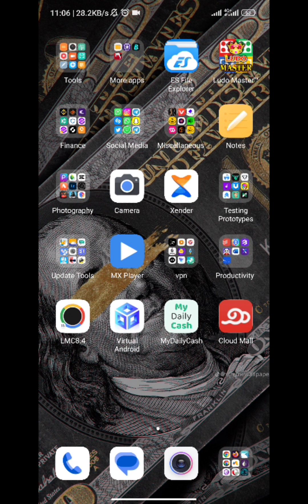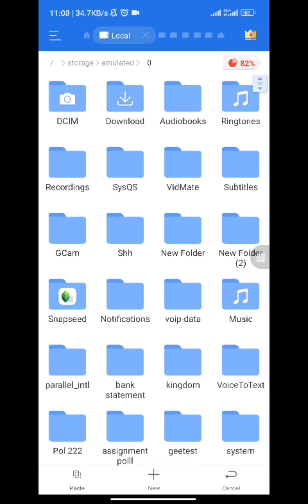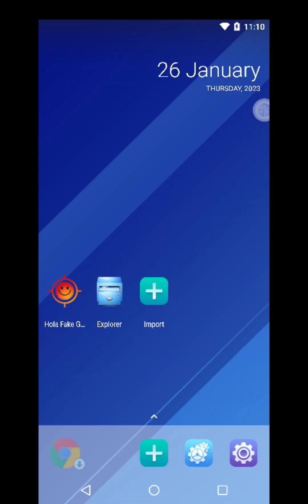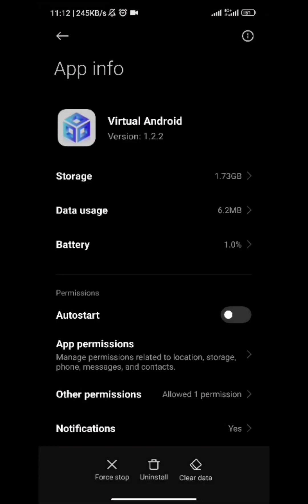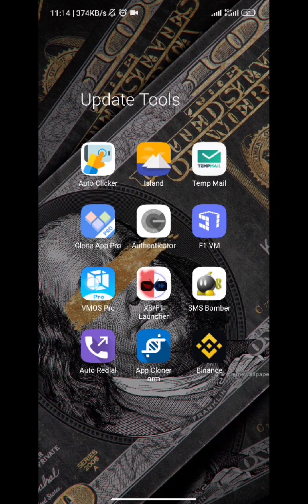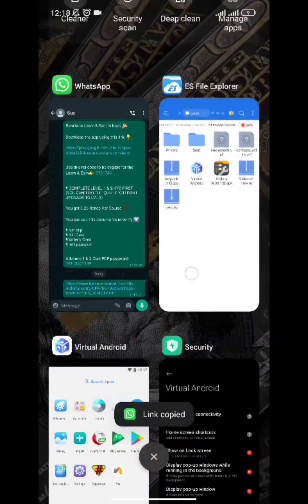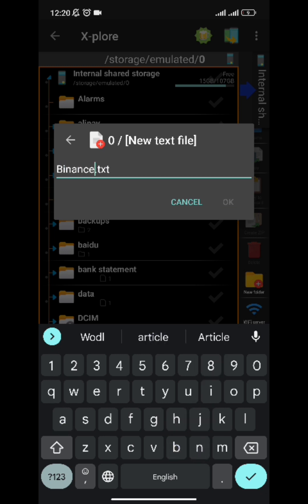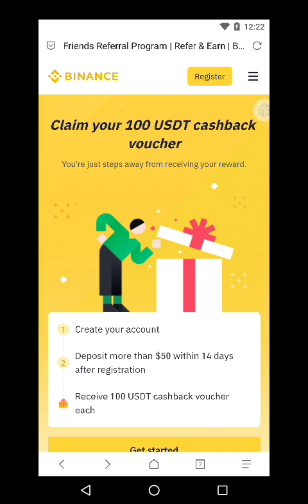HOW TO SETUP VIRTUAL ANDROID 2023 | MODDED VMOS SETUP | UNLIMITED SELF REFERRAL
VMOS APK & FILE LINK 👇

So guys in this video I'm going to teach you how to setup a virtual Android app that is modded and works on all android phone and you can use this virtual Android app to create fake referrals and unlimited referrals for every money making updates especially if you're a hustler in Nigeria. kindly like and share this video and also subscribe to this channel for more money making updates and Tech Tips.
Joins us on Telegram for more global crypto updates, giveaways, money making updates and Tech Tips 🔽

Get free $1 share of stock for completing KYC on Trove

Get free $1 from Pillow Fund after making first deposit of ₦1000 and withdraw after 7 days

Get free 1 Renec after registering and complete the learn and earn